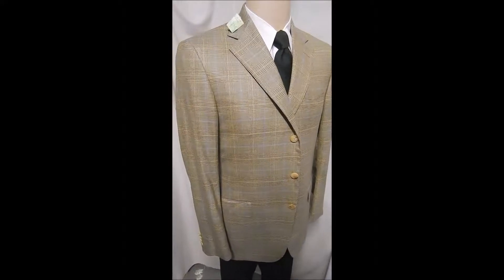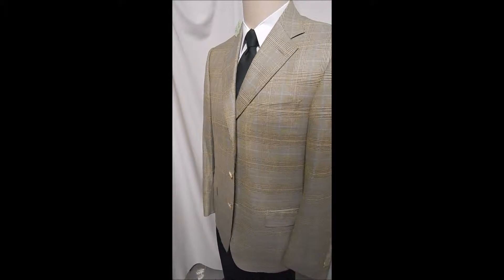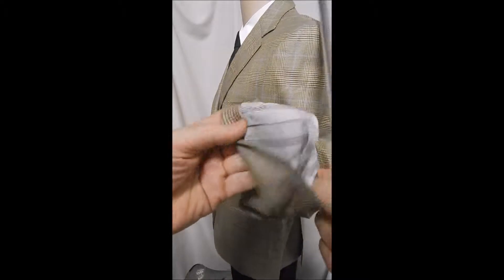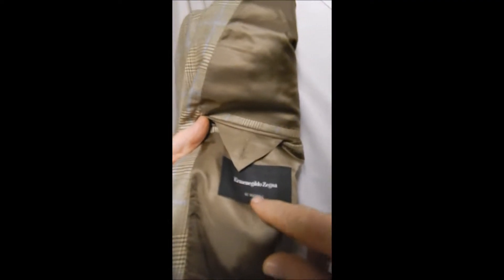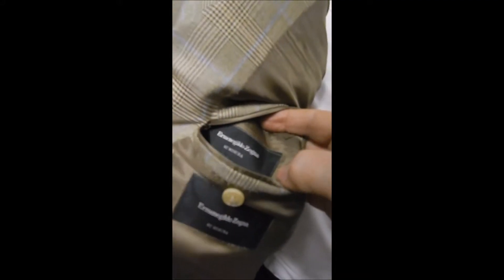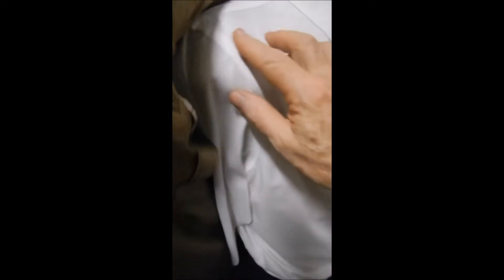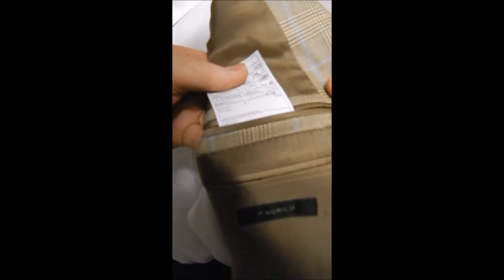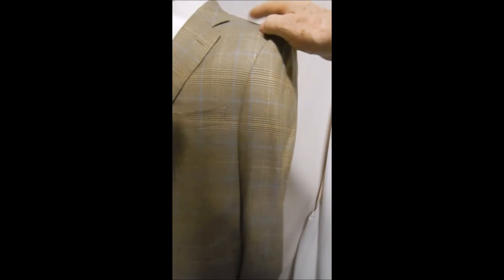D23 DAVIS23 42R Wool ZEGNA 15 MIL BLAZER 26" arms SPORT COAT JACKET TAN PLAID BARNEY'S NY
CHEST 45"
SU MISURA FOR BARNEY'S NY IN THE 15 MILMIL 15.  SOFT TOUCH AND BEAUTIFUL PATTERN OF GOLDEN TANS PLAID, HAND STITCHING.  FOR A SLENDER 42.